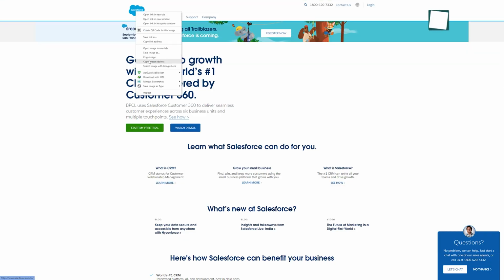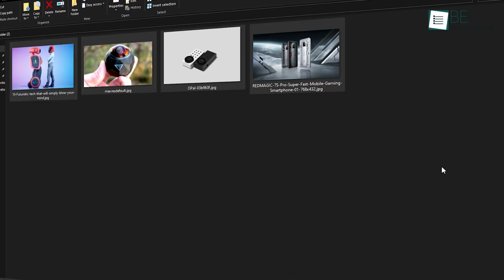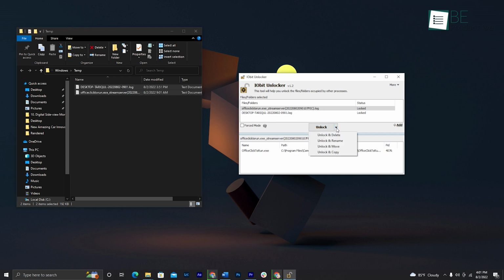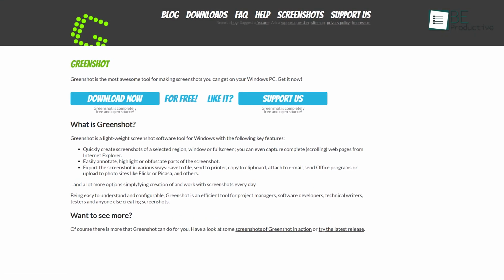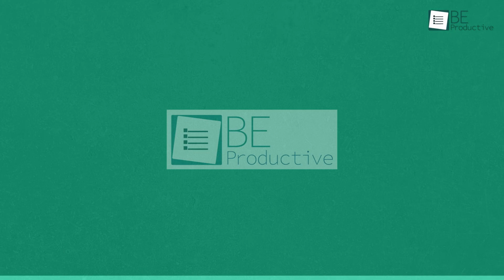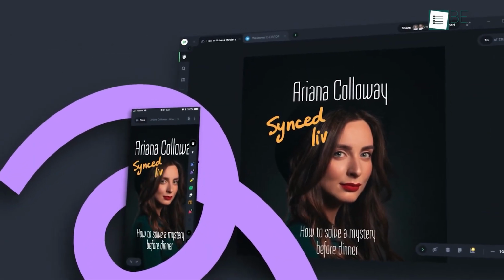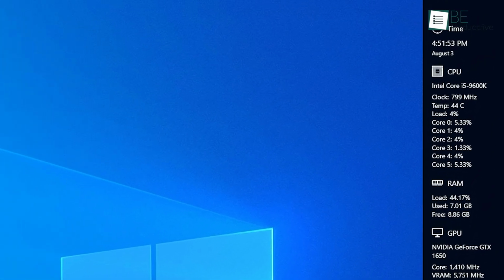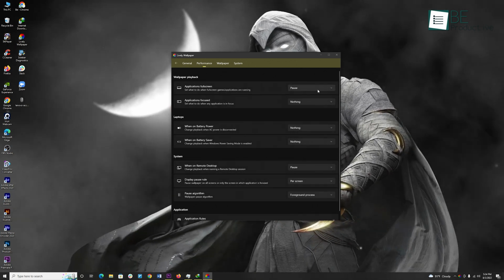10 Free Windows Software That You Will Find Extremely Handy!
This Video is about 10 free Windows software that you will find extremely handy. From file converter to live wallpaper, we have gathered 10 free Windows software that you will find extremely handy.

Free Windows Software list:

10. File Converter

9. Turbo Top

8. Unlocker

7. Everything

6. Greenshot

5. Clipchamp

4. Drawboard PDF

3. QTT Tab Bar

2. Sidebar Diagnostics

1. Lively Wallpaper
Intro and Animation Credit:
10Studio: